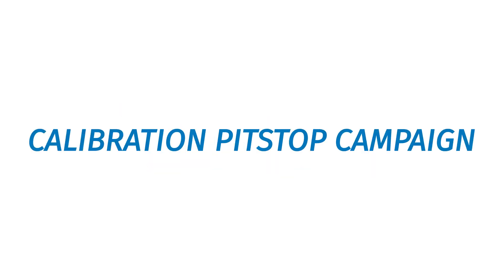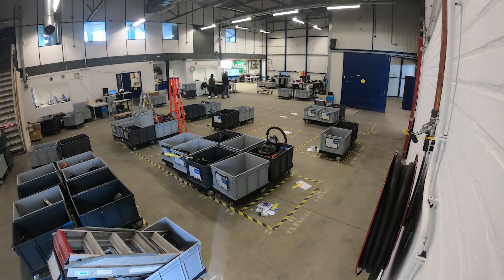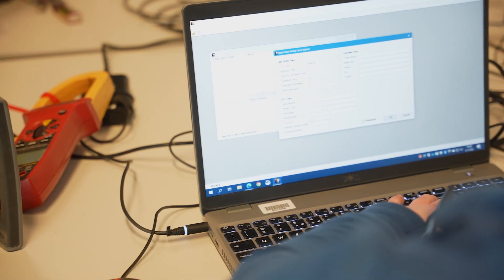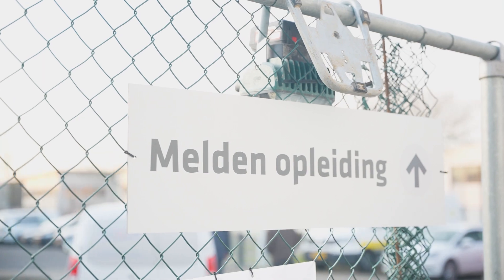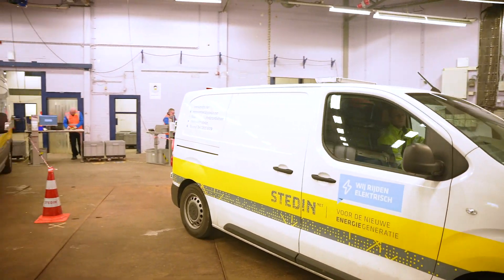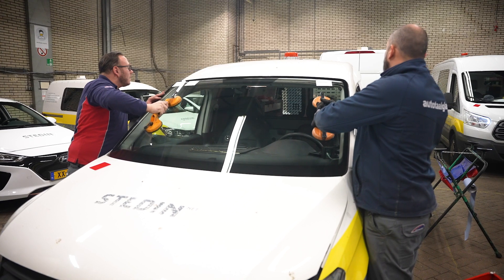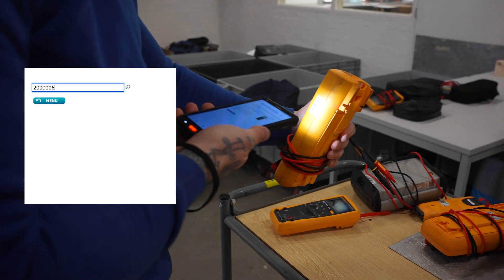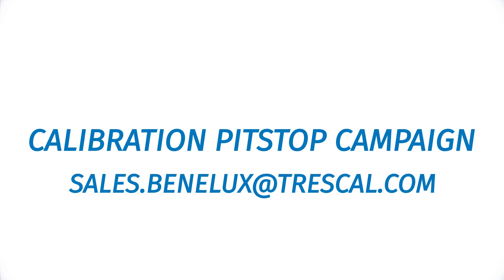Stedin Pit Stop Campaign - Case Study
Thanks to the Trescal Vision planner, Trescal organized a pit stop campaign to gain 1.6M€ in productivity for Stedin, the Dutch national electrical company. For years Stedin organized the service of their field technicians' tools, training, and vehicles at different intervals. Rather than continue to face logistical issues and loss of productivity, they appointed Trescal to streamline the process.